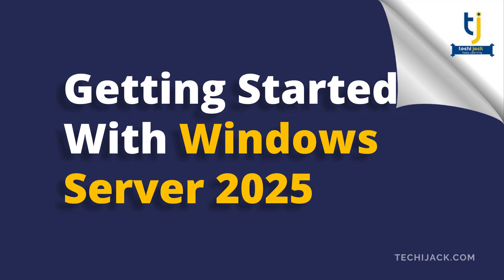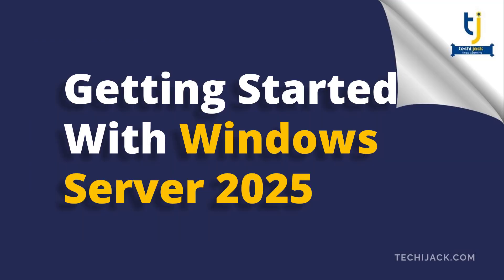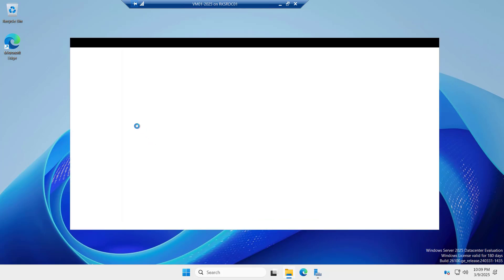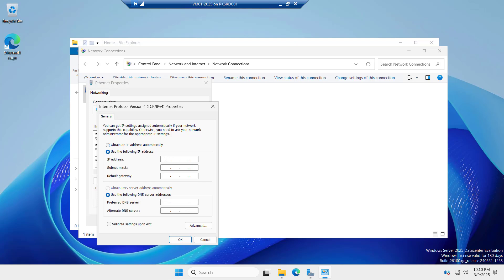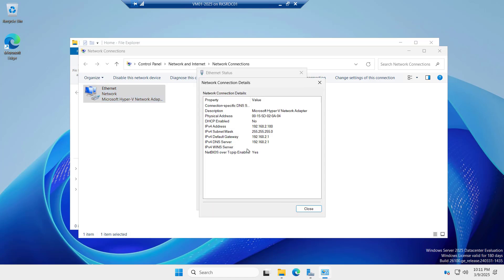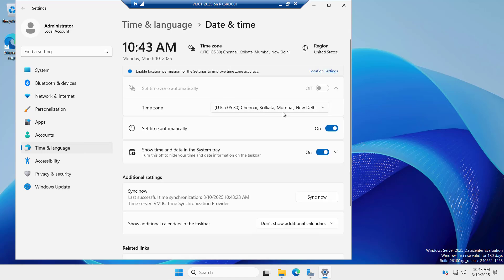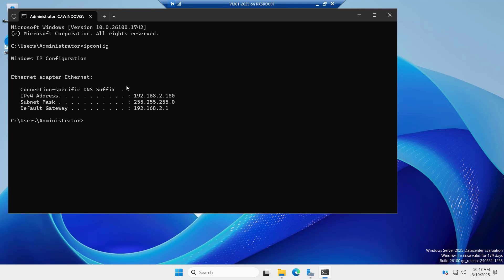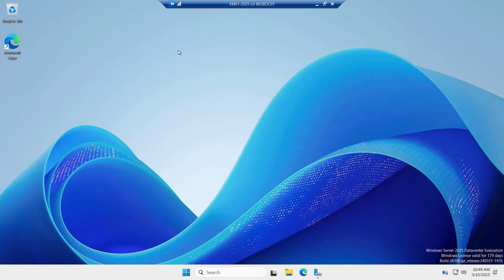Getting Started With Windows Server 2025 | Beginner's Guide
Description: Are you ready to dive into New Windows Server 2025?. Getting Started with windows server 2025 Journey will be helpful for the  IT Tech.

Covering windows server 2025 beginner guide to advance level. Step by step Tech tutorial for system administrator to configure server in new IT fashion.

Deploying windows server and configuring advance technology for high availability, hybrid and security.